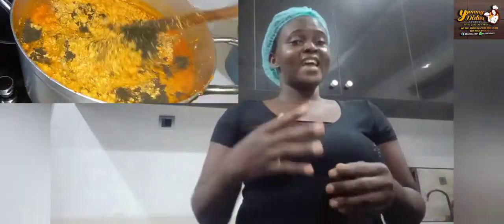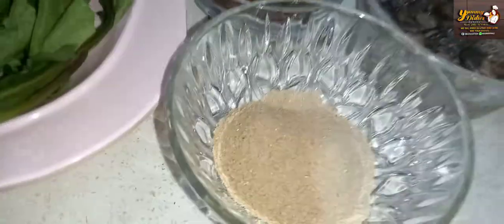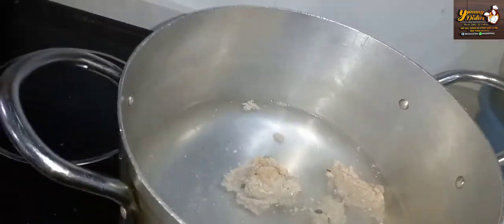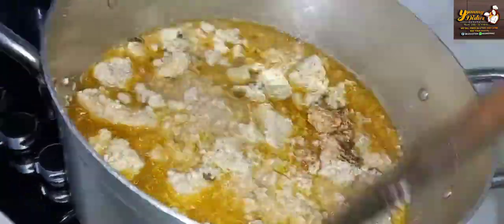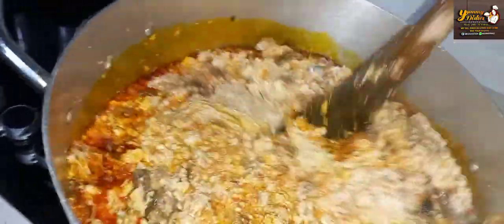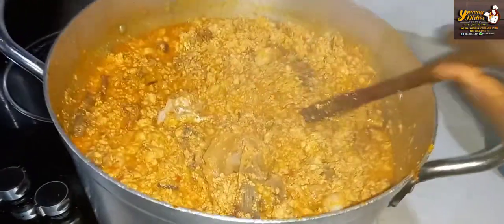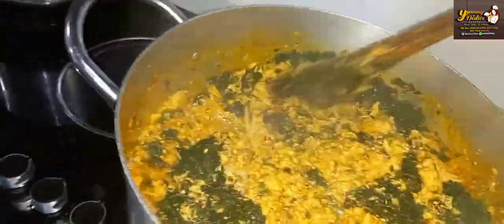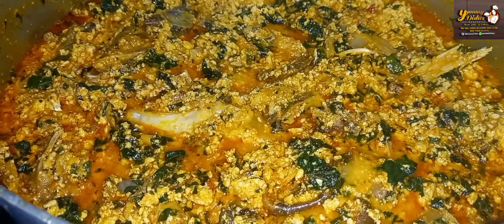how to make Nigerian party egusi 🍲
* Egusi
* iru (locust beans
* Fresh tomatoes (not too much)
* tatashe
* yellow pepper (cameroon pepper)
* onions
* bawa
* scotch bonnet pepper( atarodo)
* onga classic
* Maggi star
* Palm oil
* Dried fish
* Stock fish
* crayfish
* Beef stock
* kpomo ( cow skin)
* ugu
* utazi leaves
* better leaf( a dash)
* Salt
* water